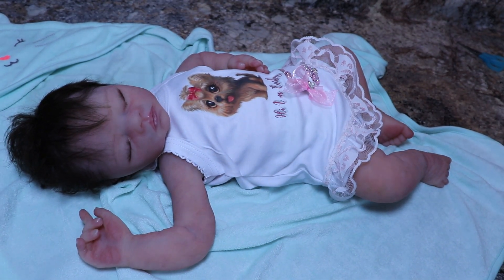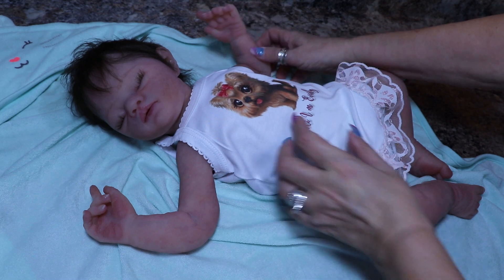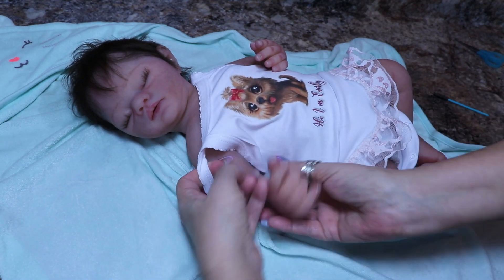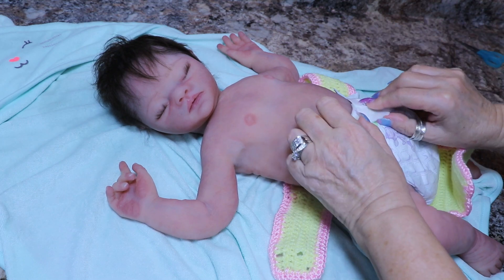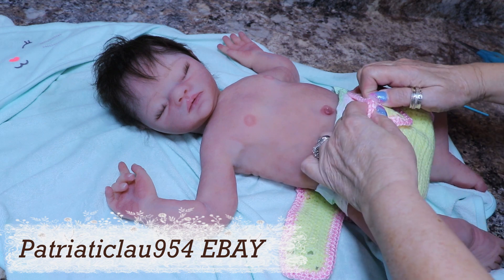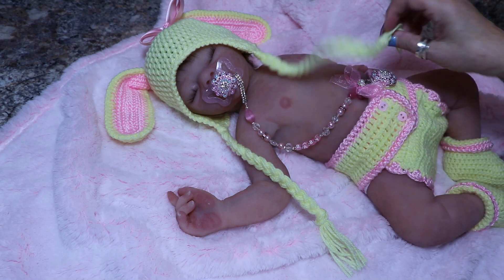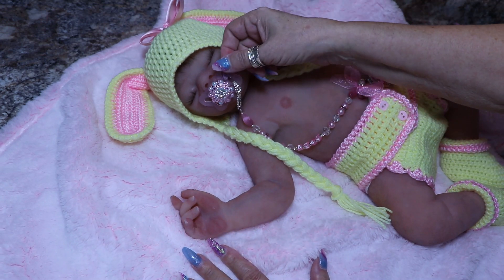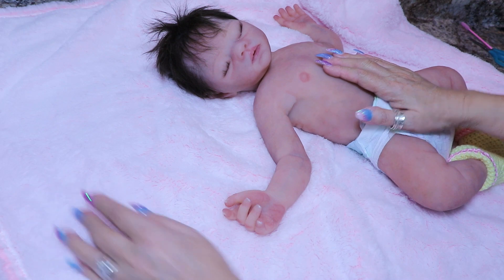Everly Rae ( a.k.a. Kensi)contact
full Body Silicone baby doll. (not for children) Sculpted,cast,poured,painted and rooted by Me. Dianna Longo